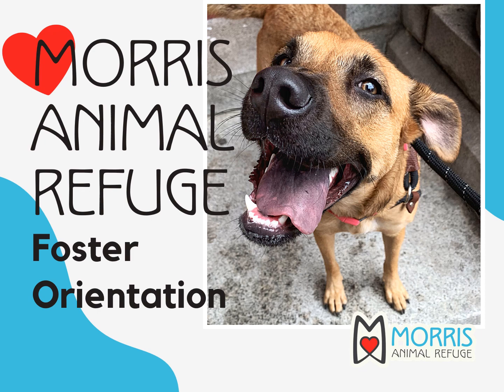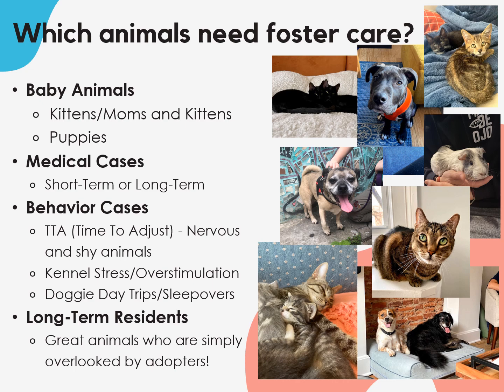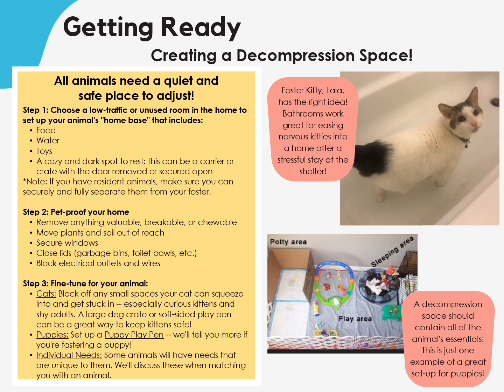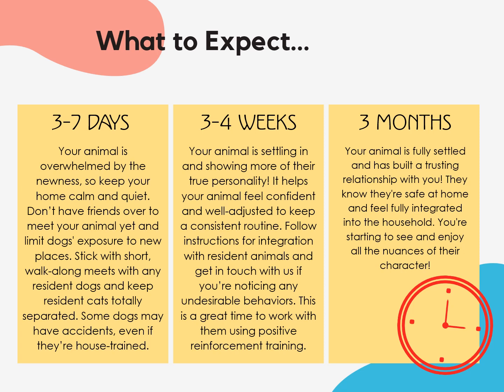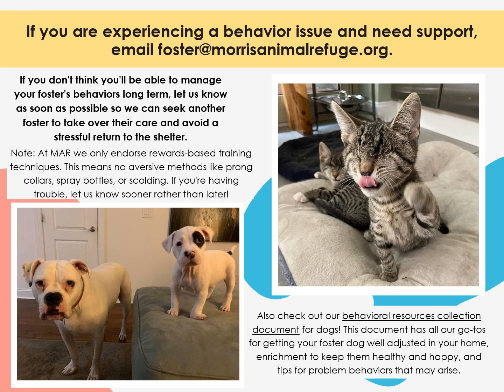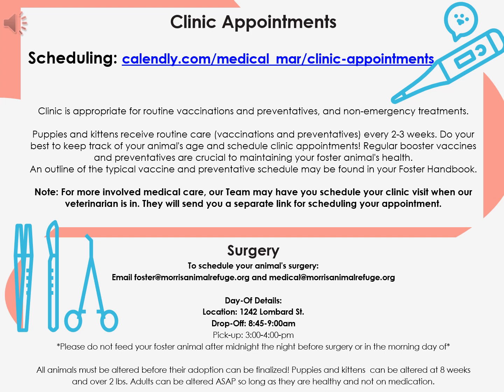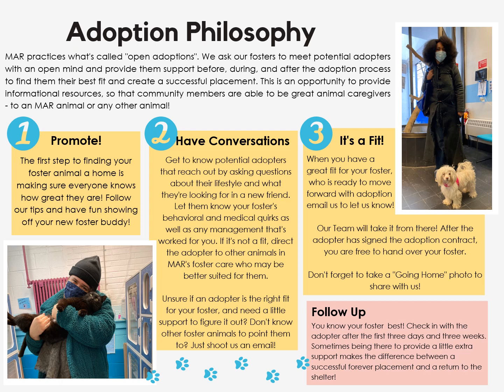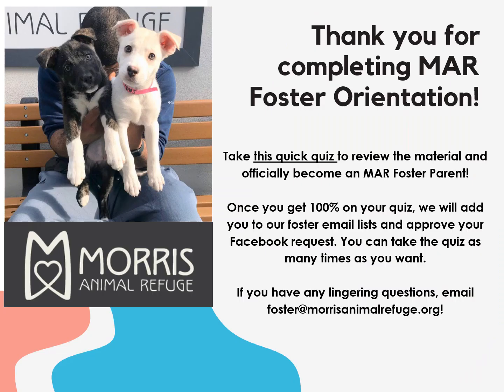Morris Animal Refuge Foster Orientation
This video will tell you everything you need to know about fostering with the Morris Animal Refuge.

Once you finish watching, follow this link to take the Foster Quiz and sign the Foster Contract to officially become a foster parent: